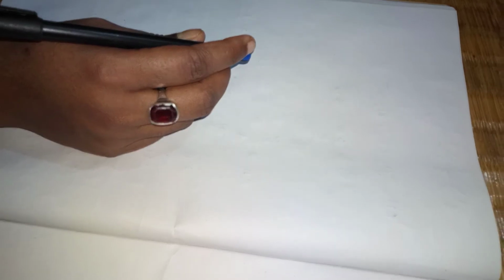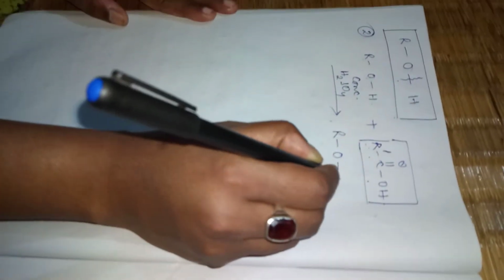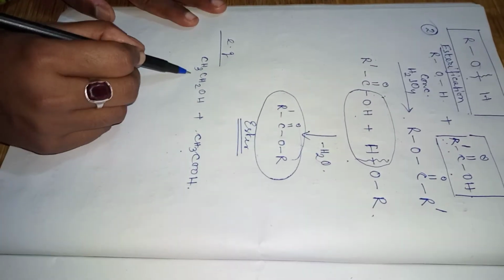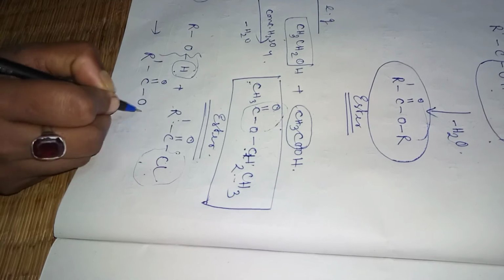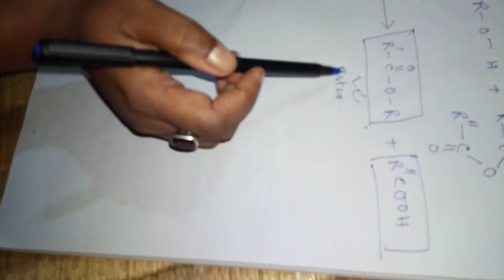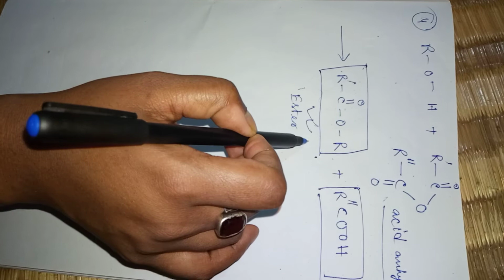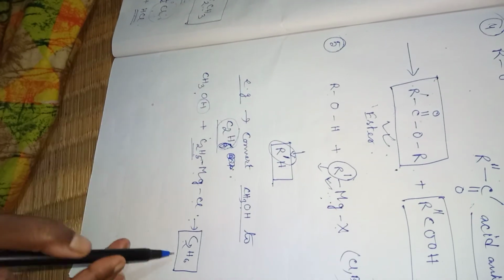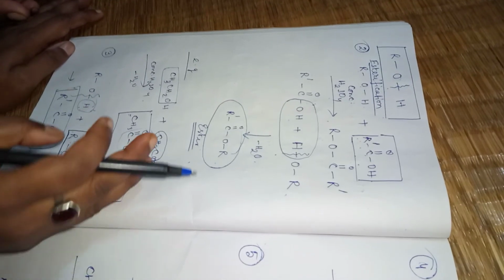Alcohol phenol and ether part 15